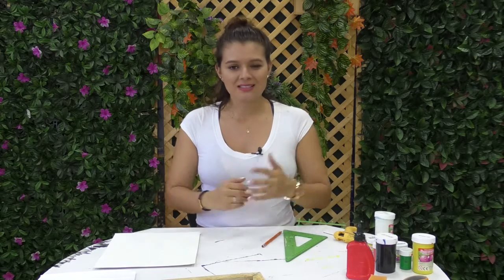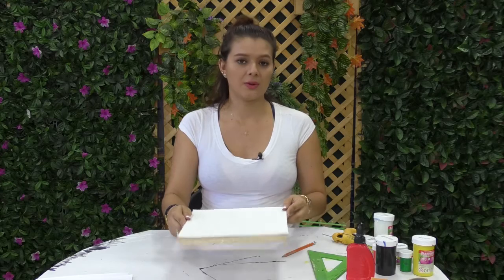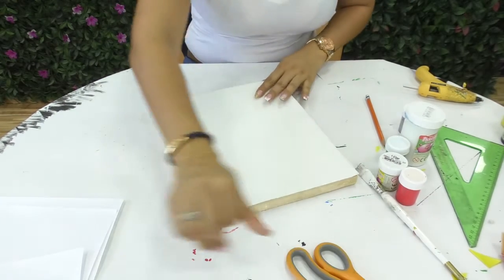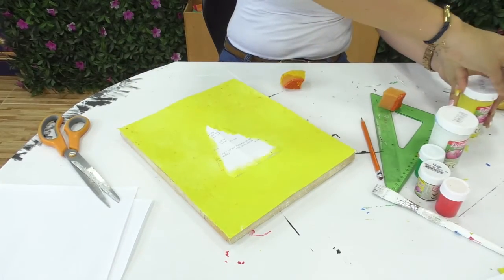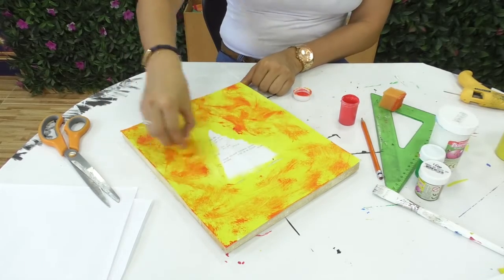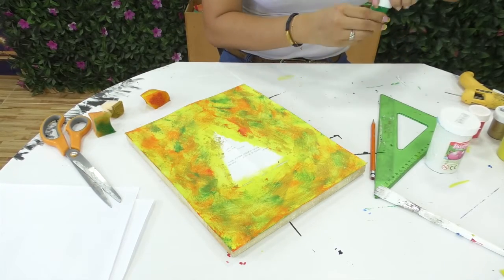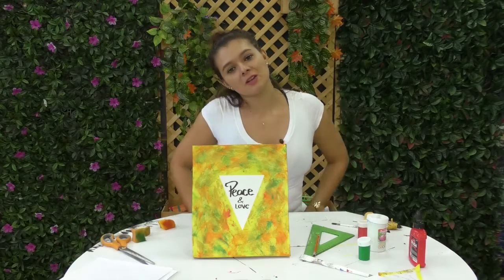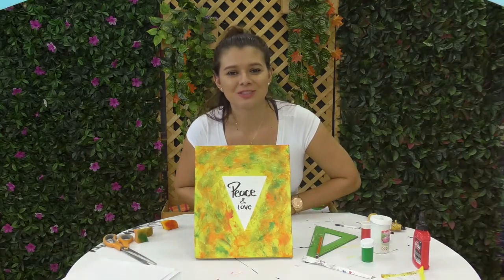CUADRO DECORATIVO, EL TALLER DE YULY 21 DE FEBRERO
En el taller de Yuly seguimos realizando objetos decorativos muy sencillos de realizar desde la comodidad de su hogar, en esta ocasión seguimos con los cuadros coloridos utilizando pocos materiales y fáciles de conseguir.